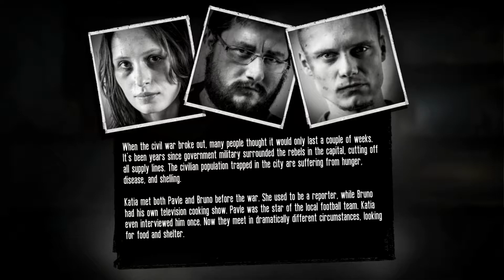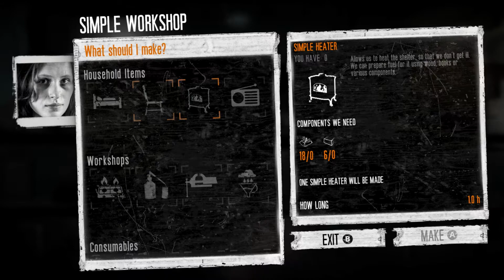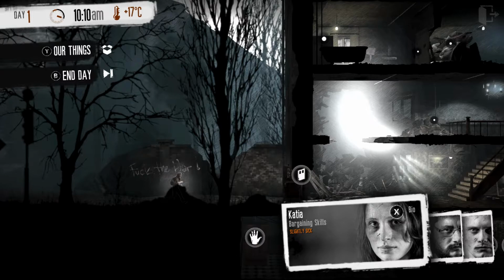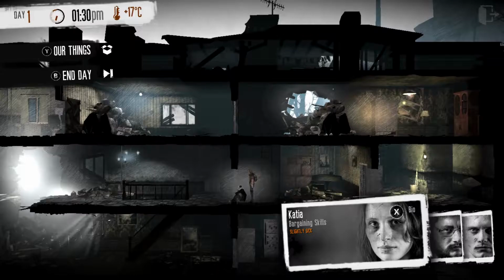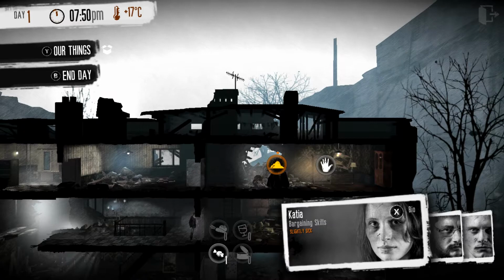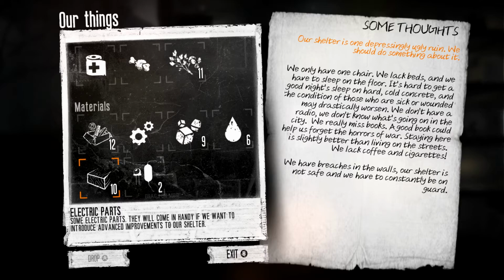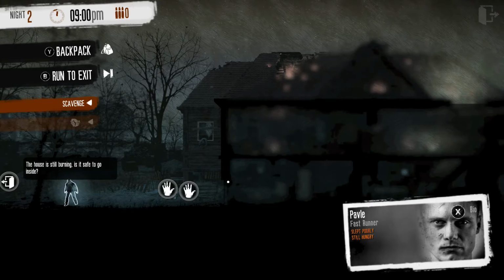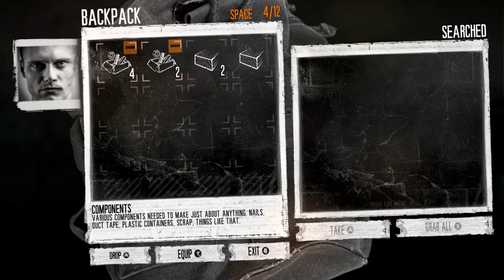NVIDIA SHIELD TV - This War of Mine - Days 1 & 2 (Gameplay Overview)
This is a great game. Great story, atmosphere and just different overall. You should definitely download this one!